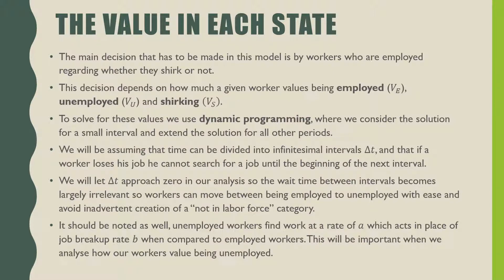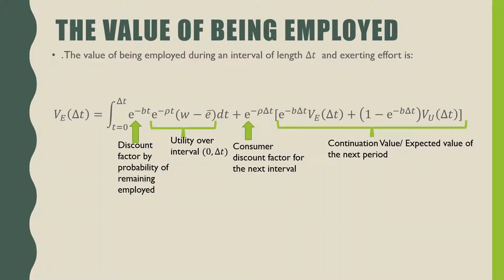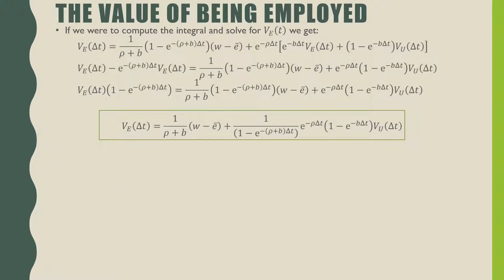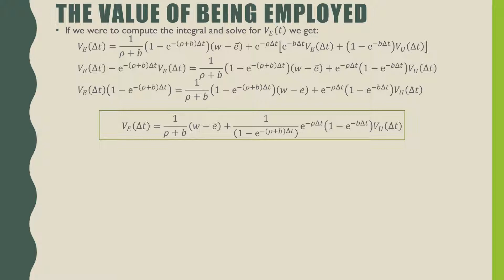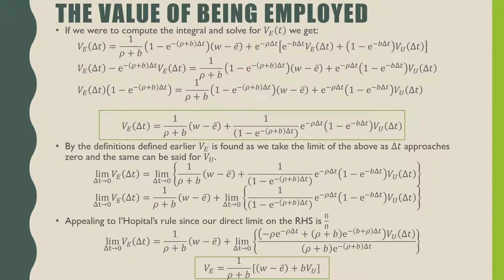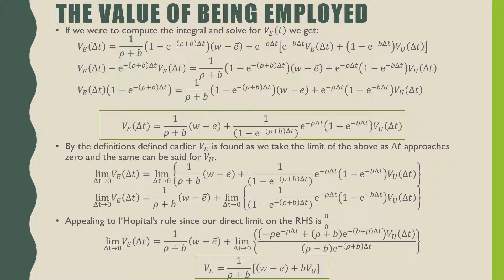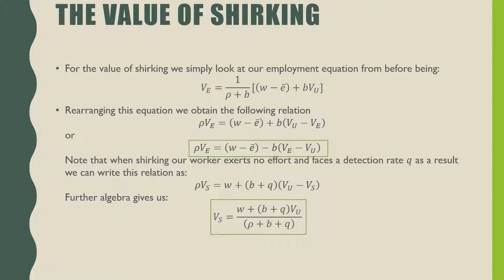Shapiro Stiglitz Model 2/4: Employment Status and Welfare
In this video we continue our analysis of the Shapiro Stiglitz Model and specifically discuss how our workers value being employed, shirking and unemployed.